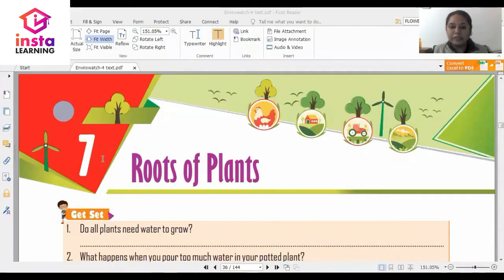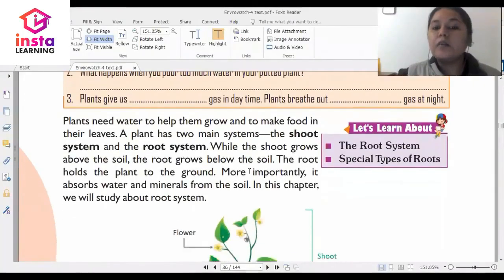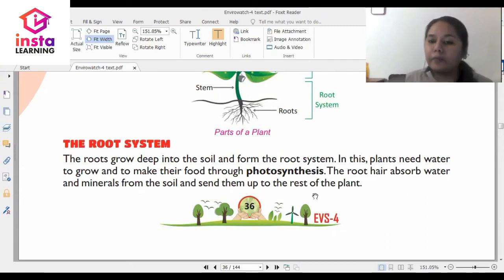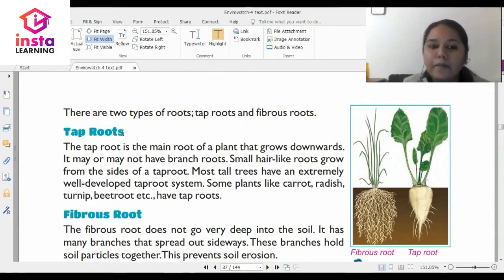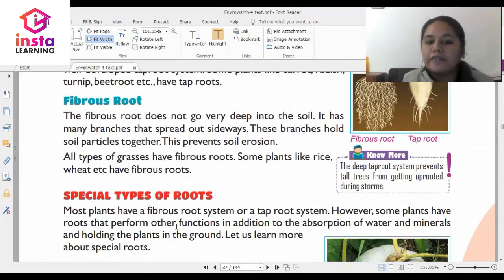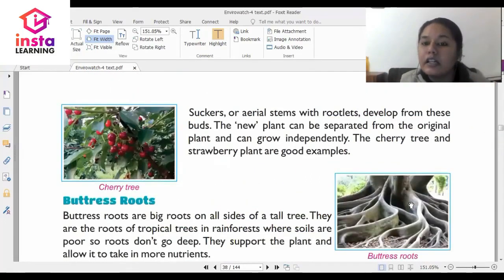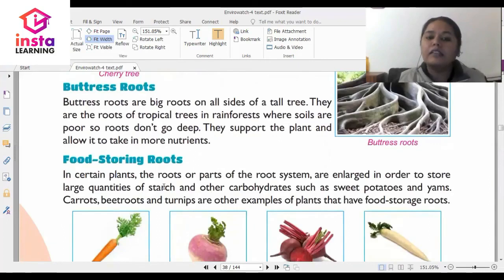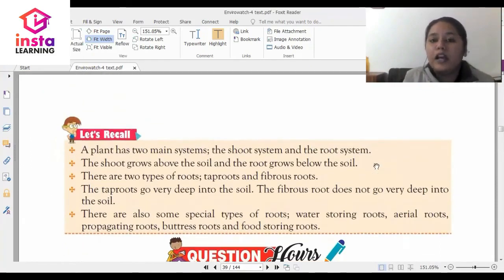Insta LEARNING | Enviro watch | Class 4 | Chap 7 | ROOTS OF PLANTS